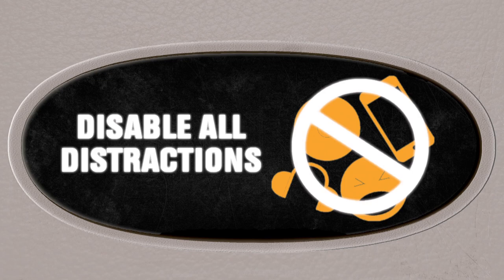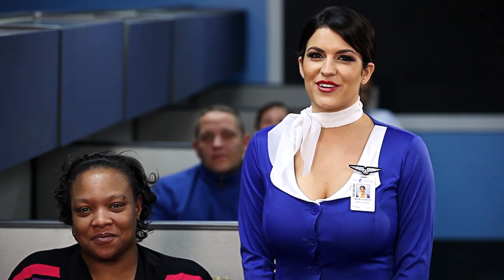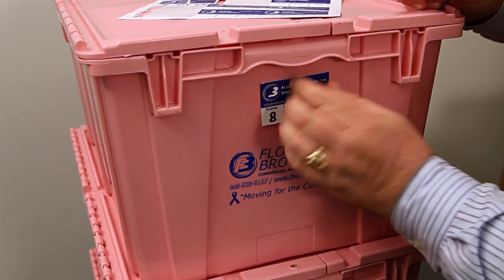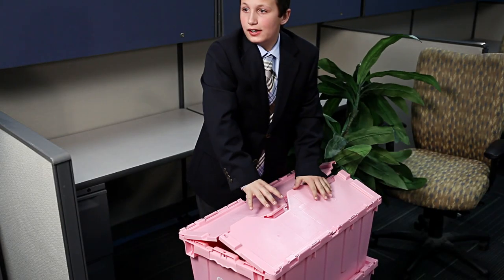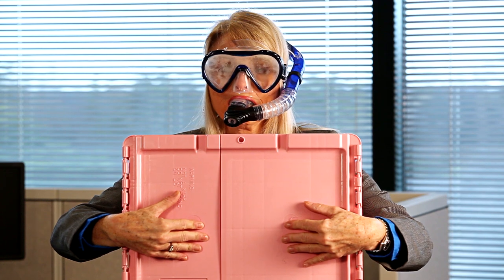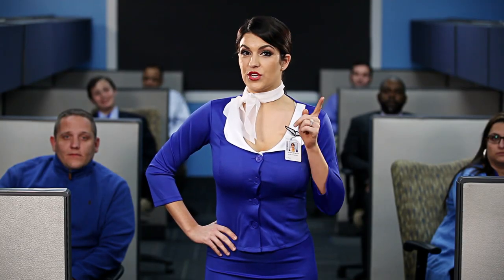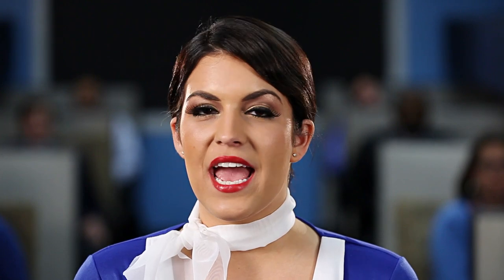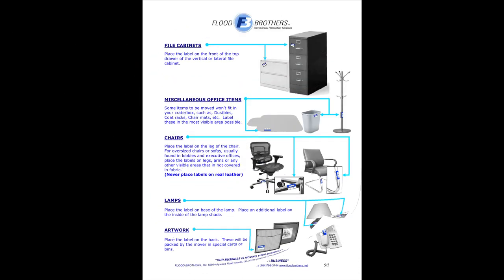Flood Brothers Commercial Relocation: Customer Packing Orientation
Our client is the leading commercial relocation business in their market who moves Fortune 500 companies anywhere in the US. To reduce damage to the items the corporate employees must pack prior to a move, Flood Brothers wanted us to produce a video that is educational yet entertaining. NBC's "Love in the Wild" runner-up, Michelle Sacco, instructing employees through the process definitely helped us achieve that!